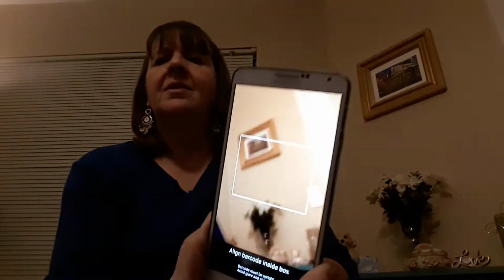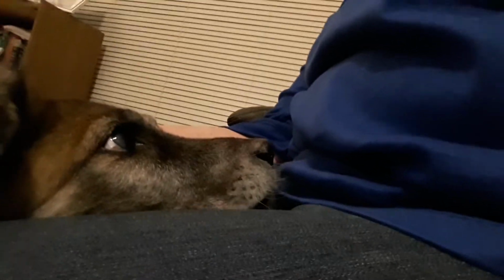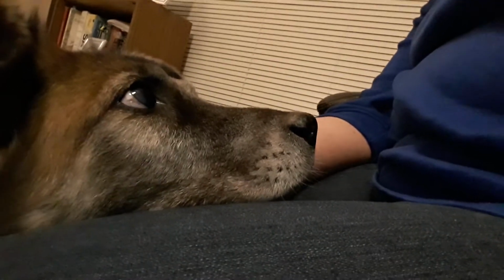5 tips for new sellers on Ebay, Etsy and Poshmark.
5 pieces of advise I would give a new reseller and meet Holly and Gerri!